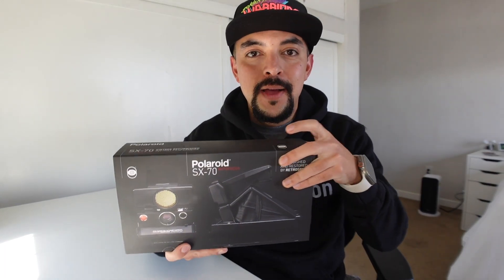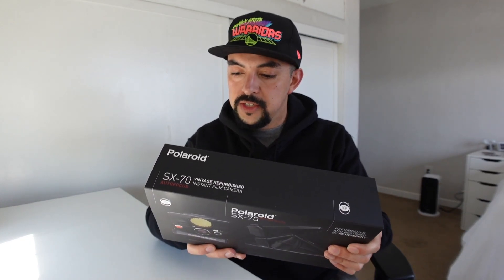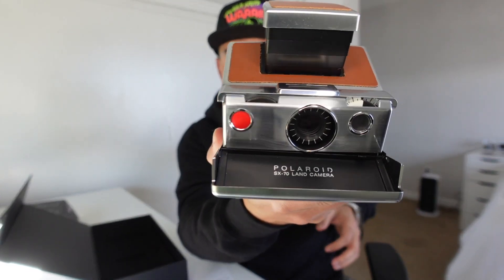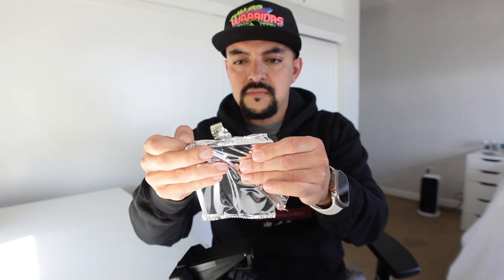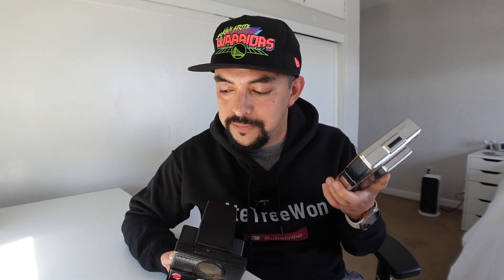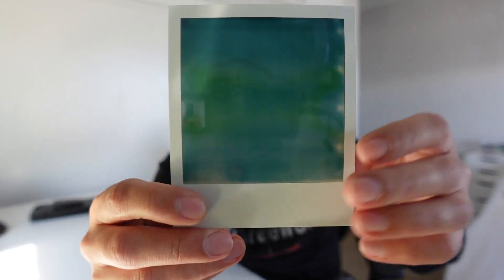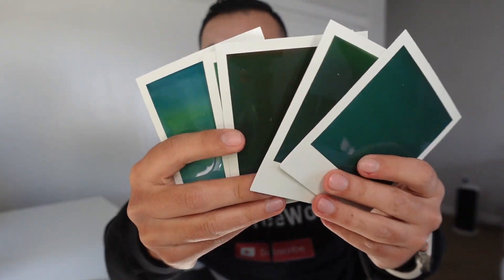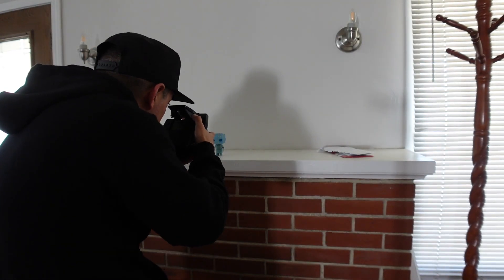Polaroid SX-70 AutoFocus |RETROSPEKT CAMERA REVIEW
I picked up a new camera that I wanted to add to my collection! This is the Polaroid SX-70 AutoFocus from Retrospekt that has also been converted to use 600 type film instead of the usual SX-70 film. This film is supposed to be better indoors but check out my video and see if it really was. If y'all have any additional questions don't hesitate to reach out and let me know!